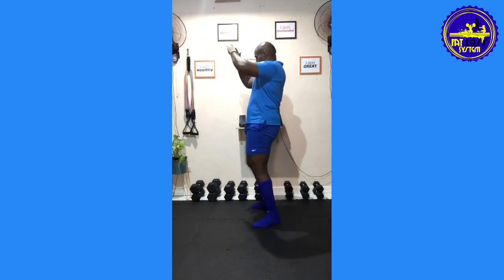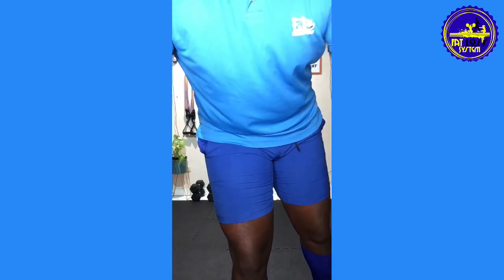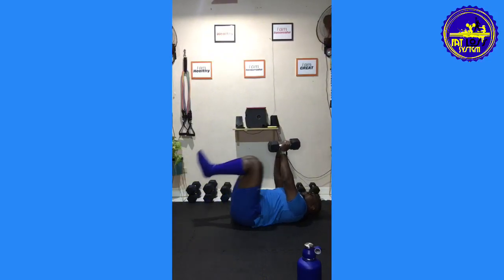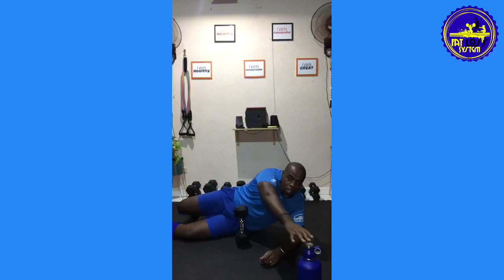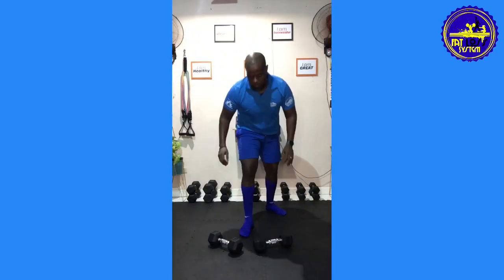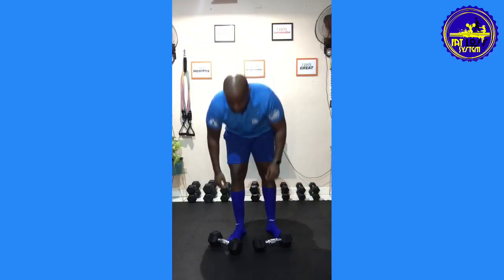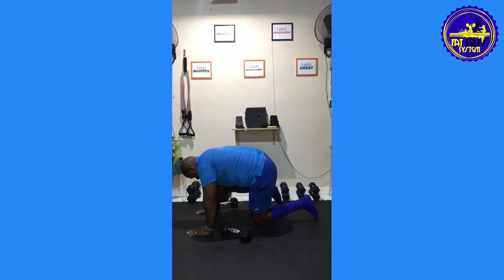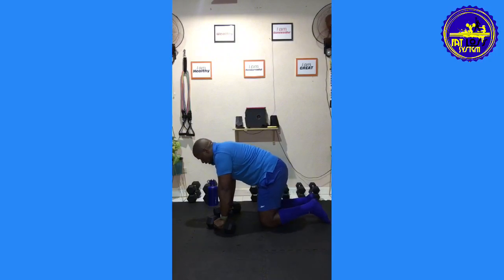(Upper body & Core) you in the direction of your goal is the Art of Winning.